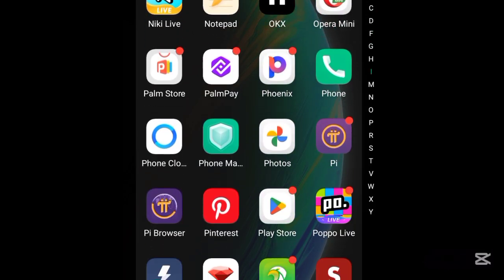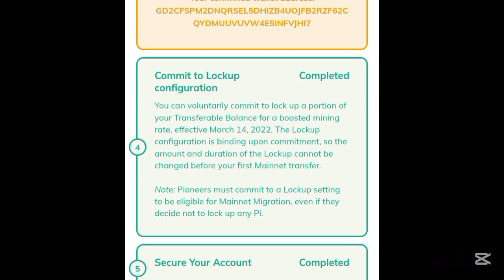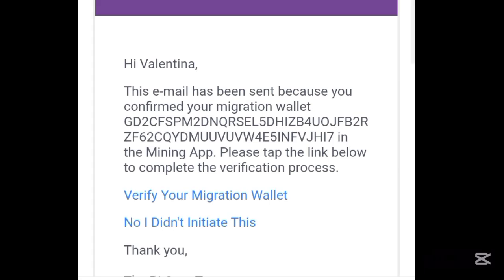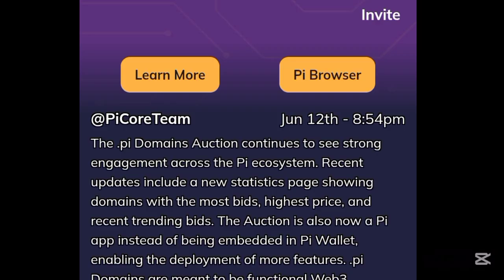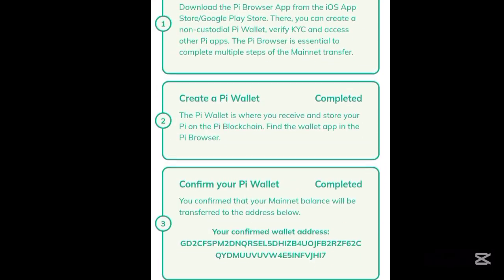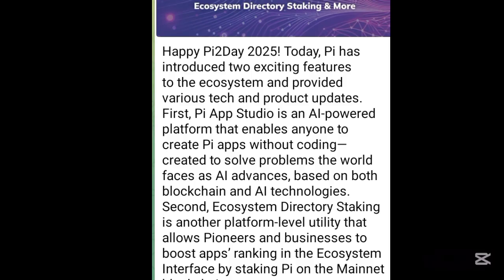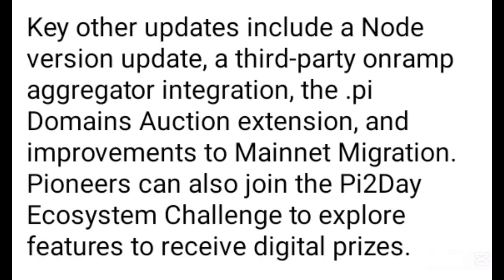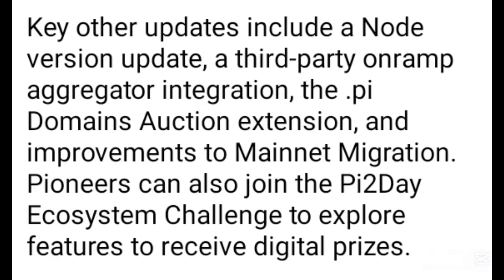Second Migration! Do This Now|How To Prepare For Second Pi Migration To Mainnet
In this video, you are going to learn how to prepare for second pi migration which a lot of pi miners have patiently been waiting for. Go straight to your pi app and do the needful and wait for the pi migration to Mainnet.For those who have not been migrated before, make sure you have completed the steps 1-8 then, wait for yours.